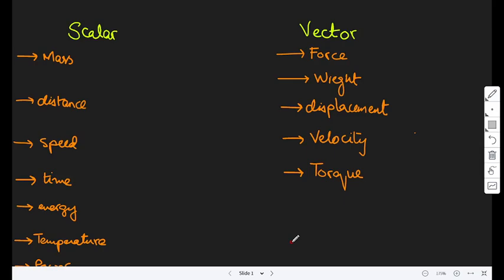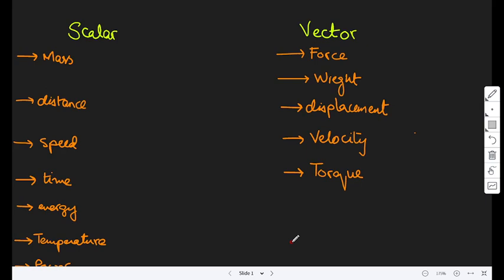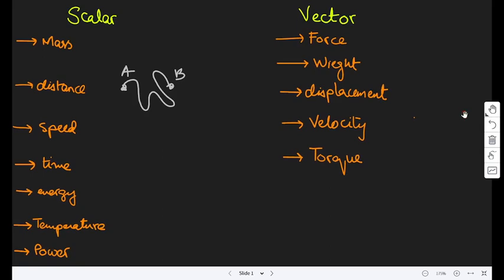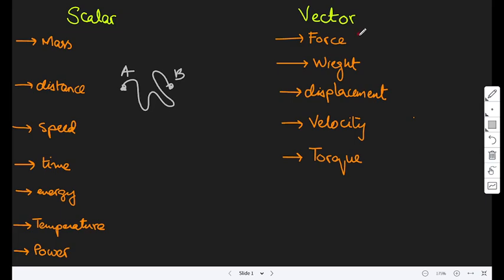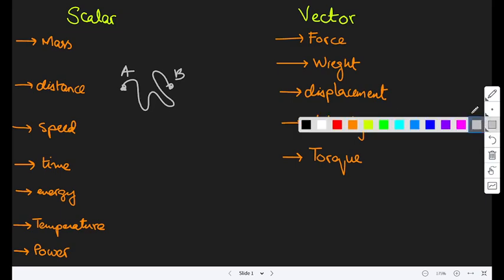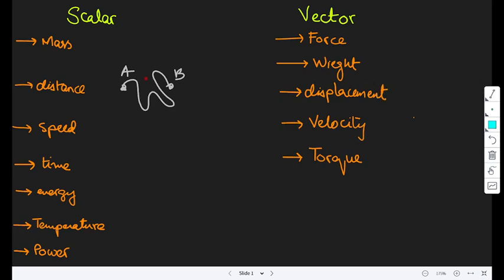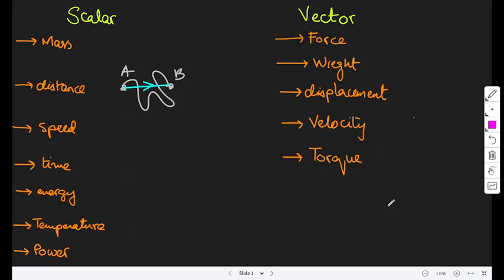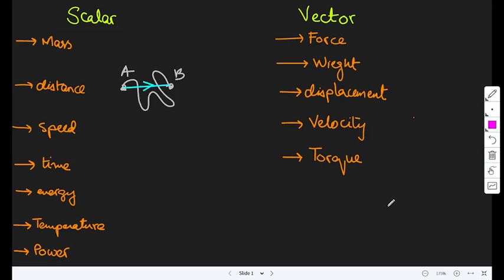List of scalar and vector quantities